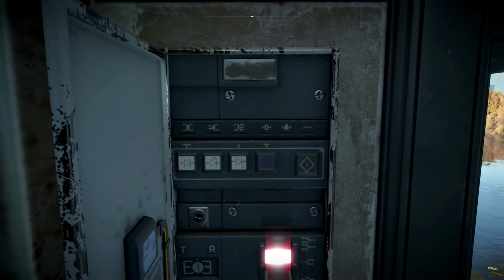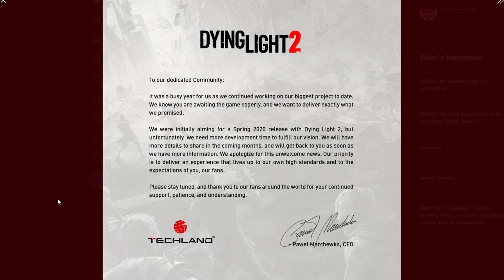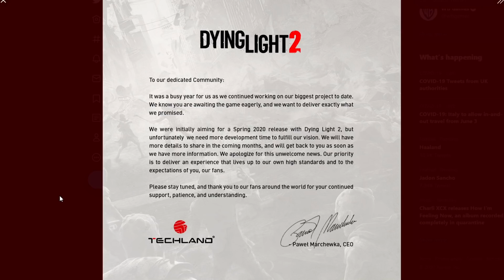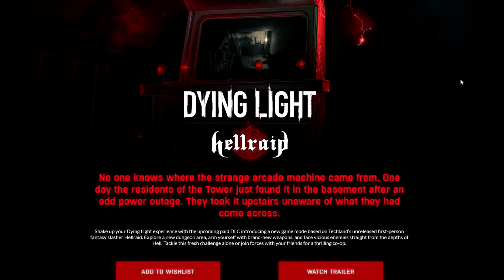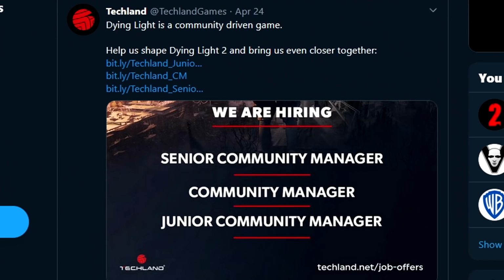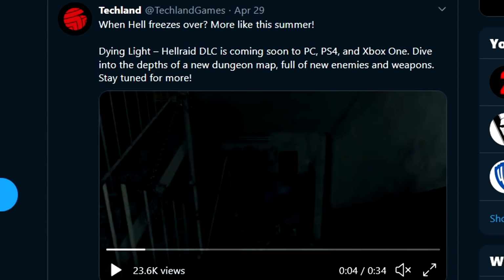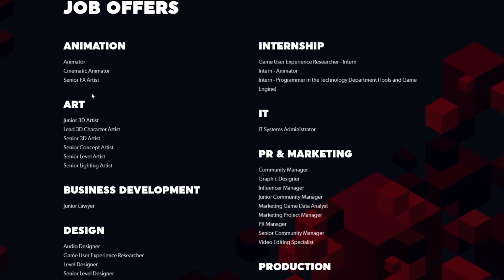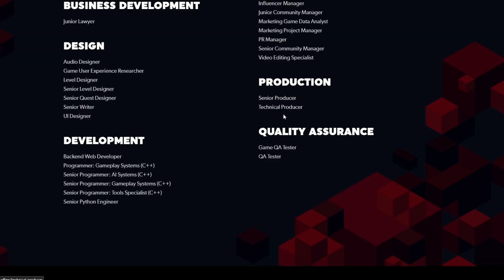Techland Have COMPLETELY STOPPED DEVELOPMENT on Dying Light 2?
Welcome back to the channel. In this video we are talking about Dying Light 2 and how I think the developers have stopped development on the game, possibly completely stopped and I am gutted because even though I was a little bit skeptical about the look of the game during the reveal and how it looked as though they overhyped the parkour a little bit but they then announced they delayed the game with "news to come in the coming months" and it's been 4 months with not a single word about this but news about the newly releasing DLC for the original game.